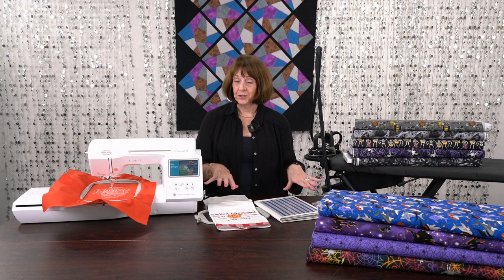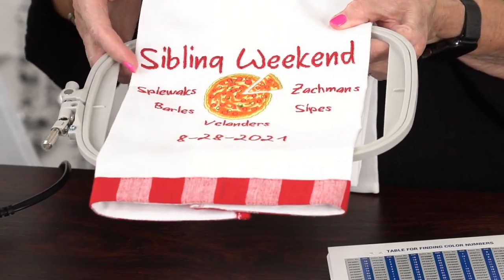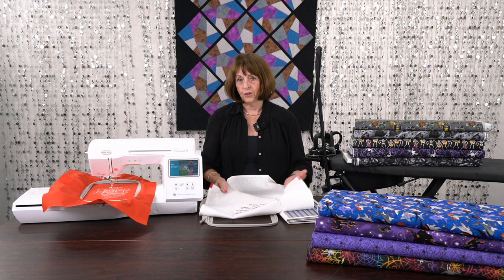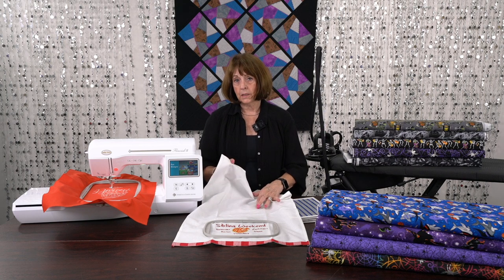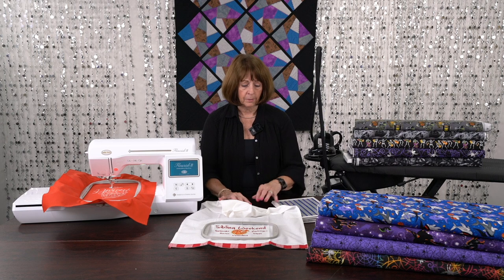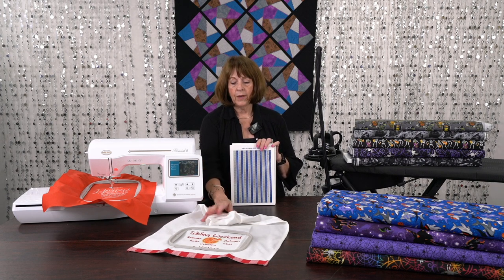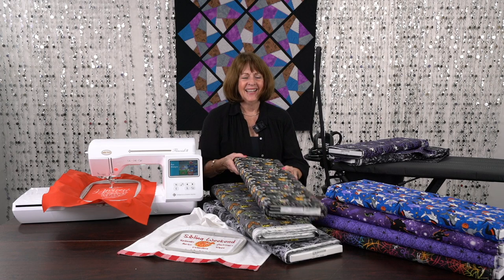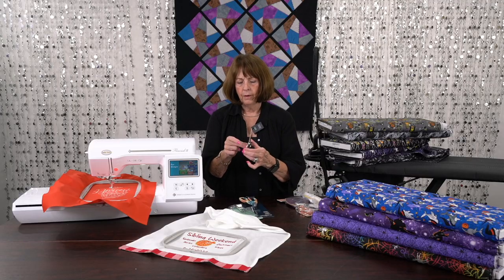Family Gathering Embroidery Gift With Babylock Flourish 2 On Sale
Great ideas for keepsakes for gatherings with family or friends!

In today's video, Linda tells a quick story of a recent gathering with her brother and sisters and the sweet memento she made for each of them to remember the occasion. She describes how she easily embroiders designs, with names and dates, on ready-made blanks - creating sweet and thoughtful gifts for her family. An idea like hers may inspire you to create wonderful keepsakes for your gatherings! Your family will be so impressed!